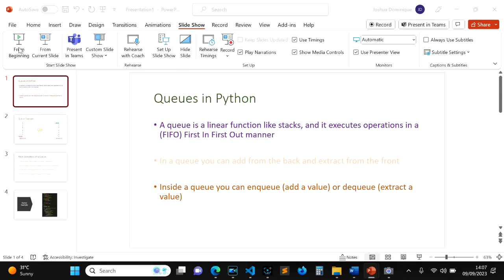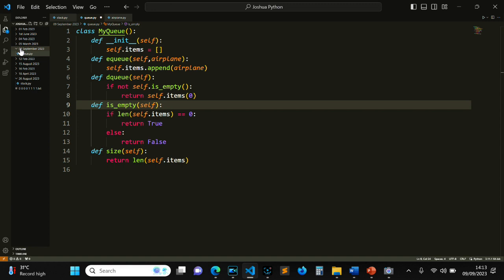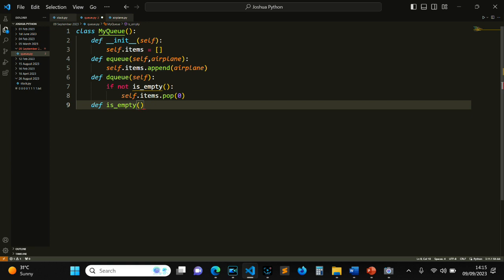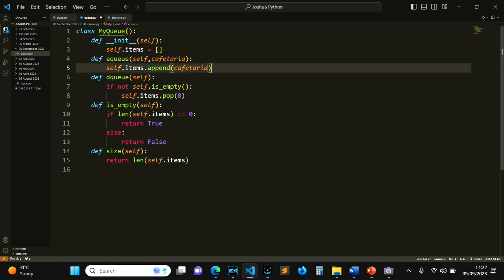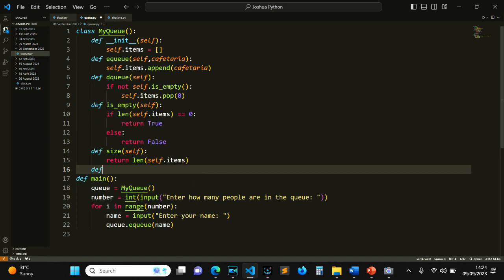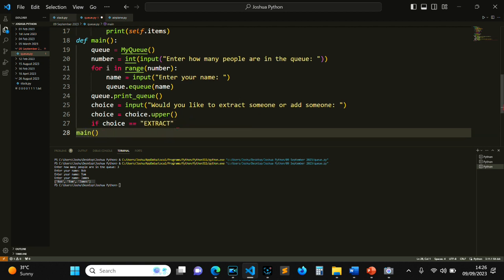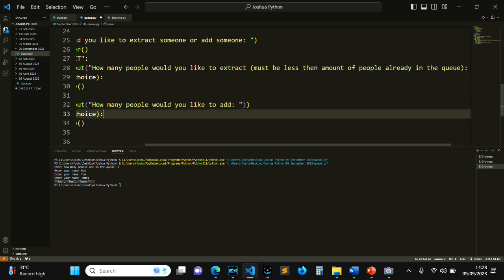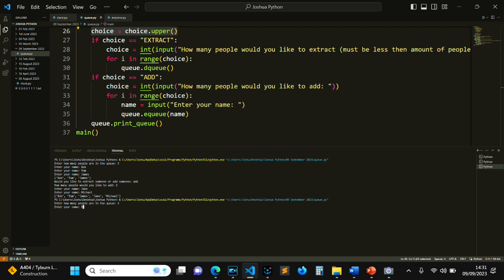Everything about Queues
This video will help you learn about queues and teach you how to define a queue as well as make a small program as well.